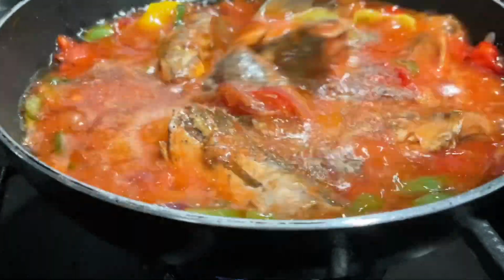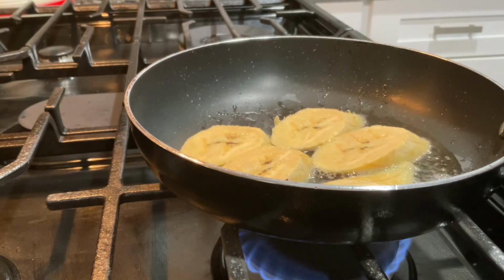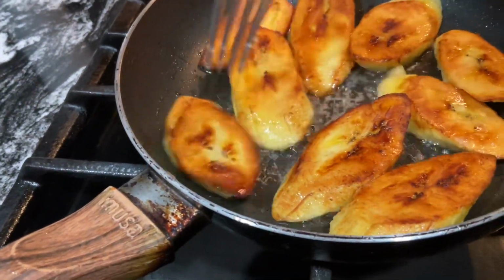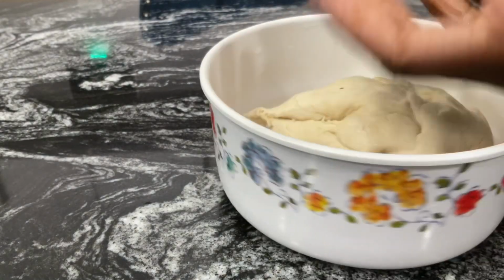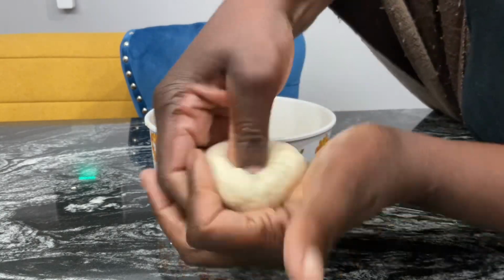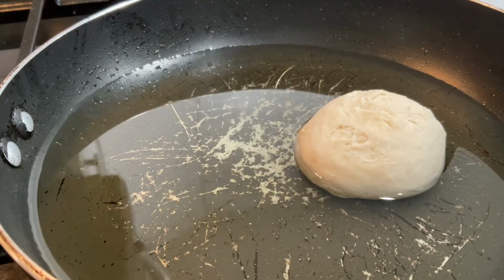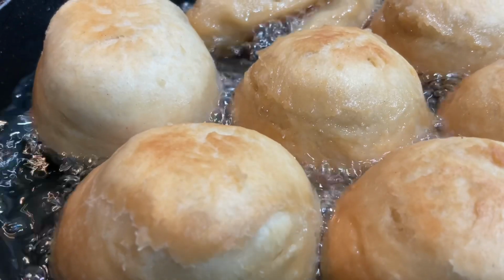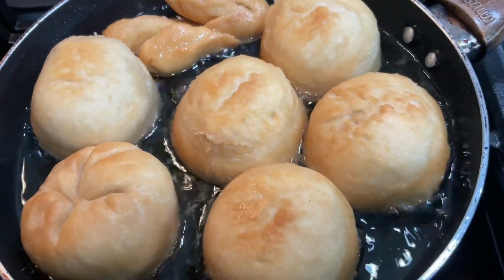Easy & Flaky Jamaican Fry Dumplings Recipe| Easy 1-2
Soft & Flaky Jamaican Fry Dumplings Recipe| Easy 1-2

In this video, we dive into the rich flavors of Jamaican cuisine with a delicious recipe for fry dumplings aka johnny cakes. Join us as we guide you through the process of making a typical Jamaican breakfast recipe from scratch, showcasing the authentic techniques of Jamaican home-made cooking.   You will learn how to prepare this mouth-watering meal, but you'll also gain insights into the cultural significance of the ingredients used. Get ready for an educational experience that tantalizes your taste buds and brings a taste of Jamaica right to your home.